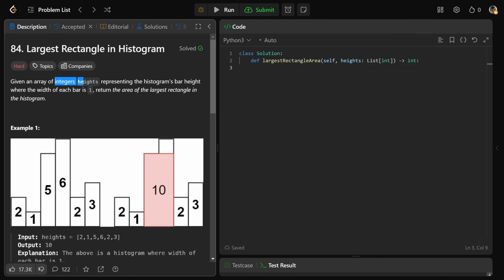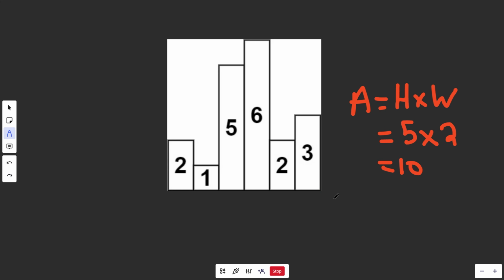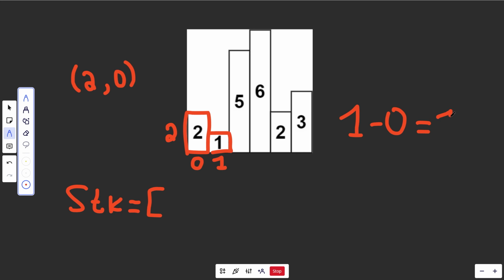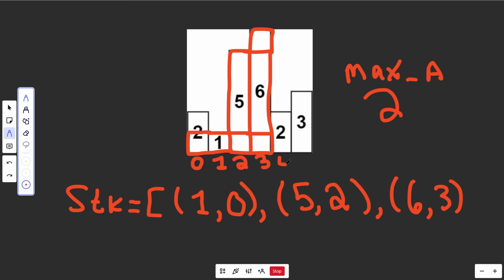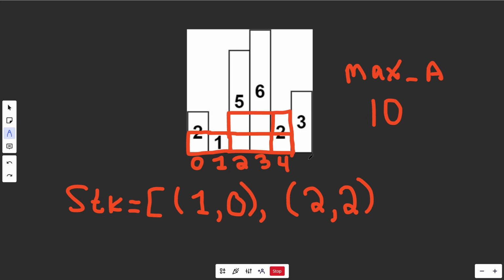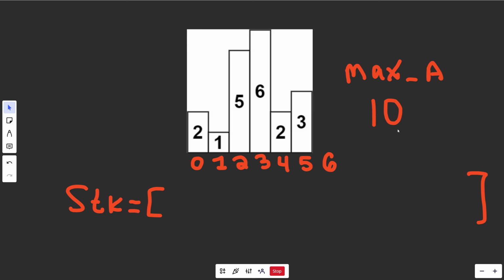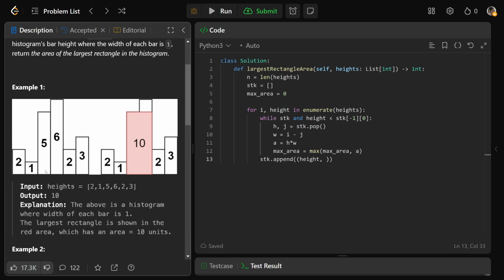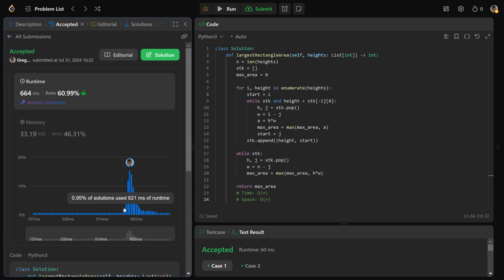Largest Rectangle in Histogram - Leetcode 84 - Stacks (Python)